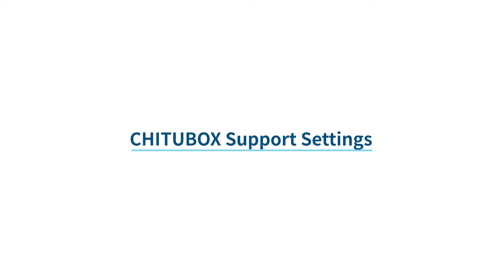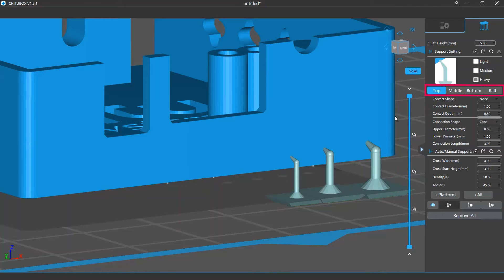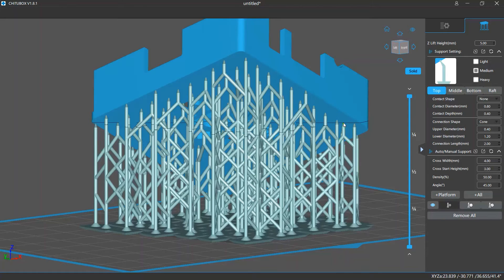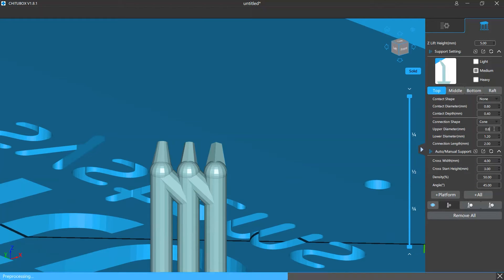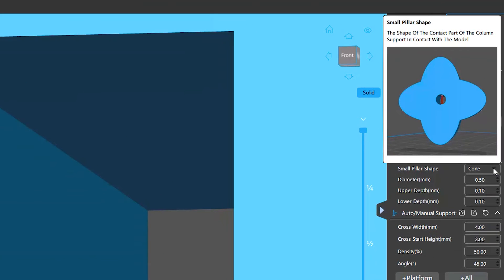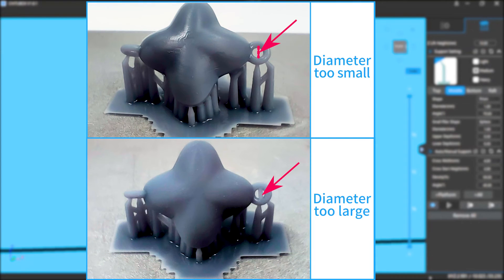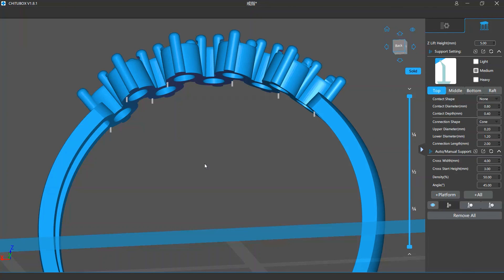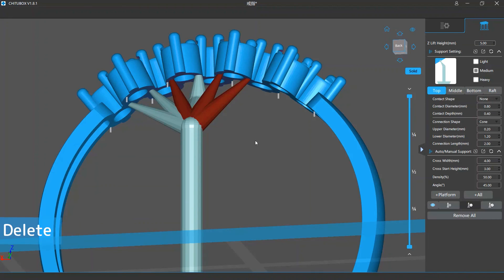[Tutorial] CHITUBOX Support Settings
In this comprehensive video, we will give you a very detailed explanation of every support setting in CHITUBOX.

Chapters:
0:00 CHITUBOX Support Settings Introduction
3:25 Top Part Settings
5:59 Middle Part Settings
8:35 Bottom and Raft Settings
11:59 Auto/Manual Support Settings
15:14 Add, Delete and Edit Support